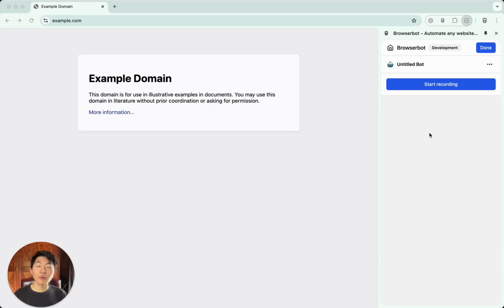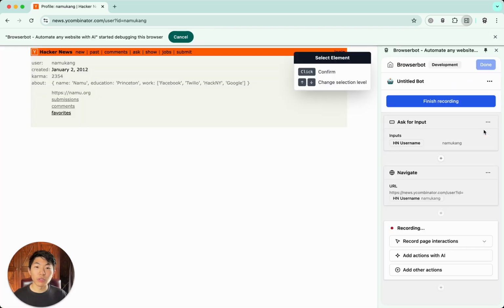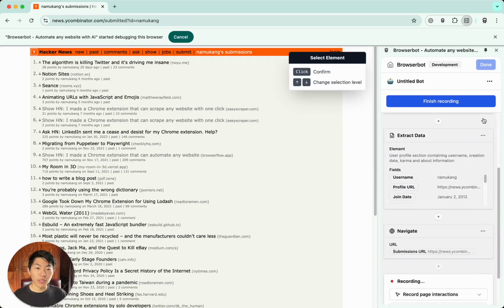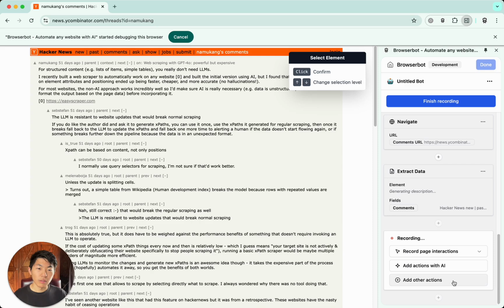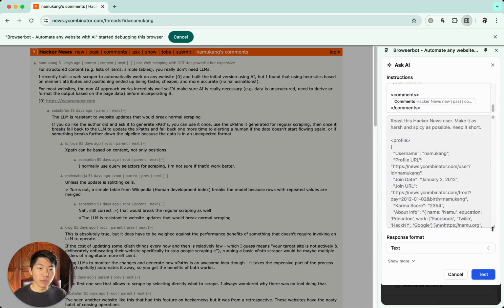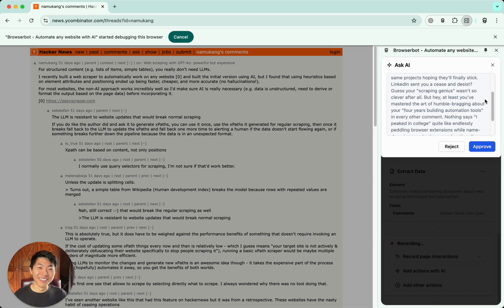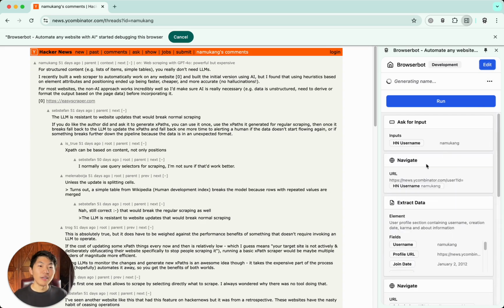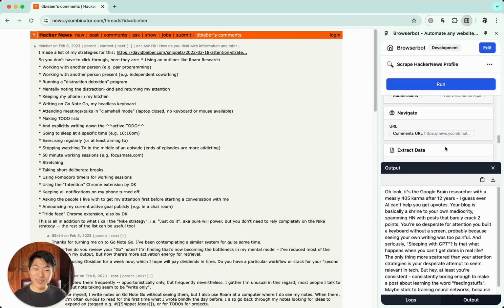Browserbot Tutorial - Roast Hacker News User